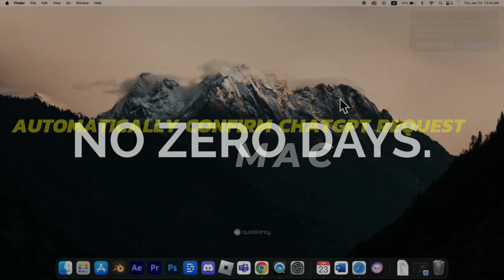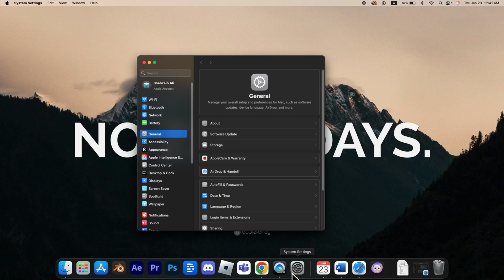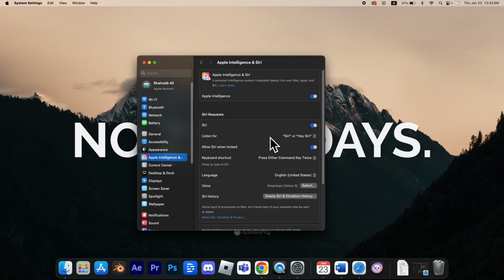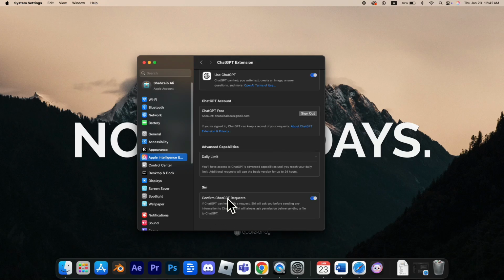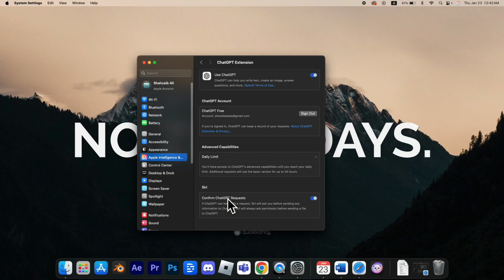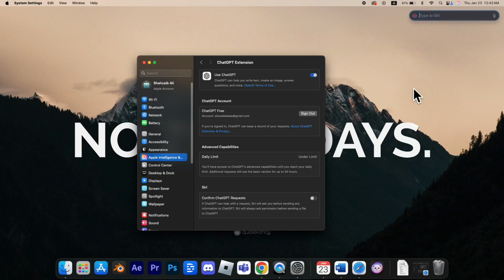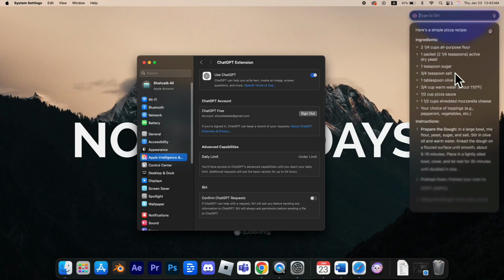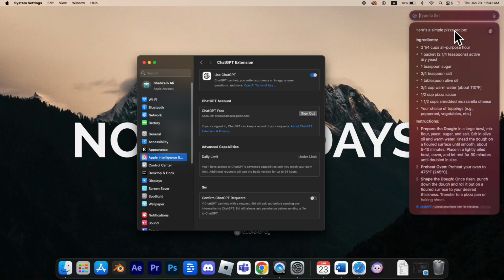How to Automatically Confirm ChatGPT Requests on Mac (2025) | Simple Guide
Want to make your ChatGPT experience smoother on Mac? In this easy-to-follow guide, we’ll show you how to automatically confirm ChatGPT requests and streamline your workflow for faster and more efficient interactions.

This 2025 update covers all the steps you need to enable automatic confirmations on your Mac, helping you get more done in less time. Watch now and start optimizing your ChatGPT usage today!